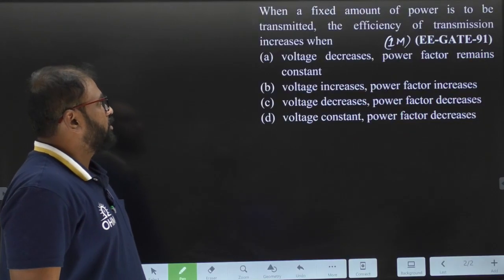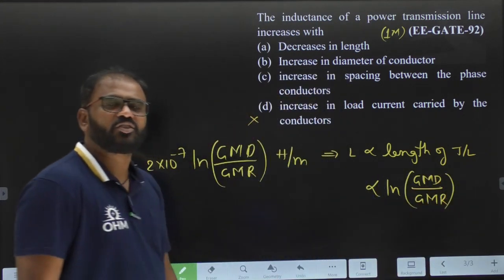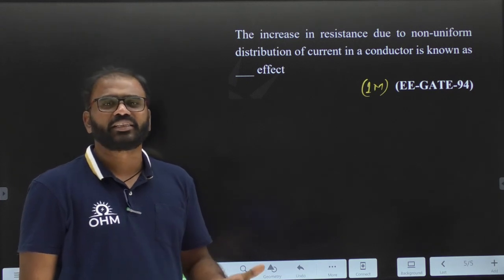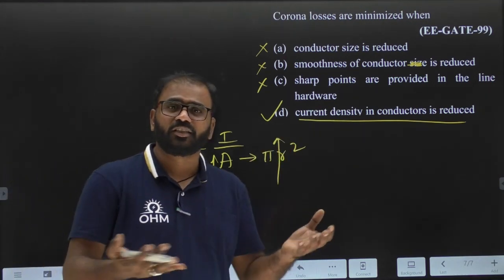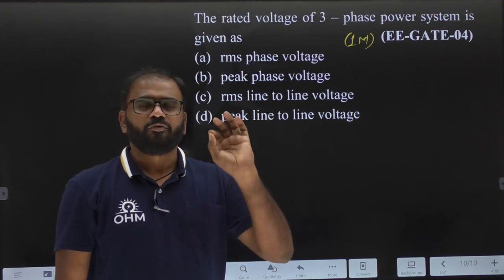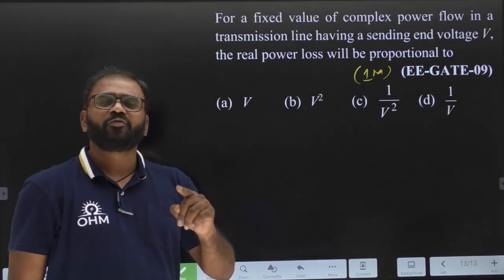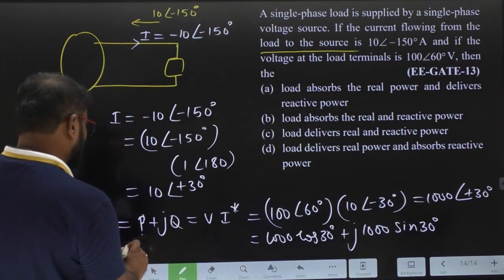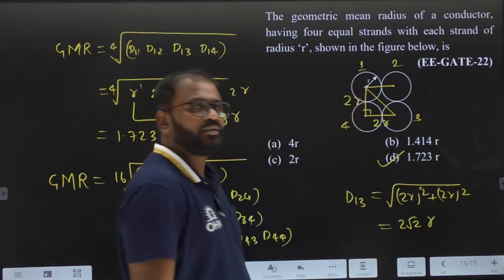GATE PYQs Series | Session-1 | Power System::T&D | Giri Sir | OHM Institute | GATE English